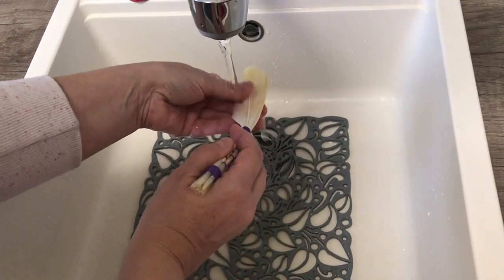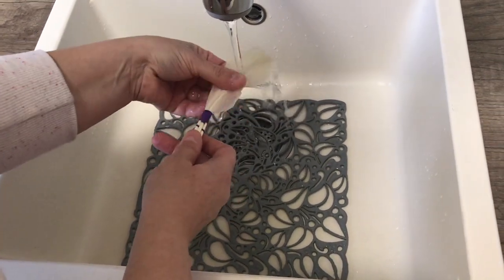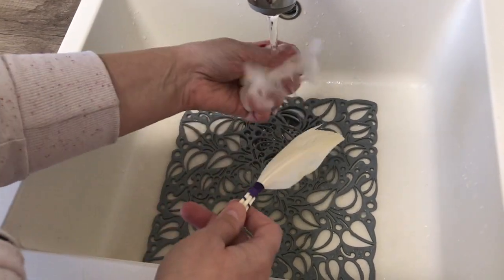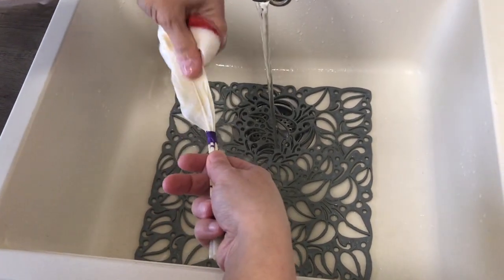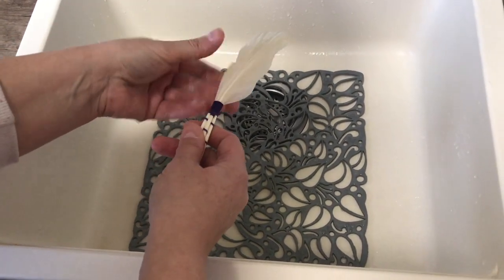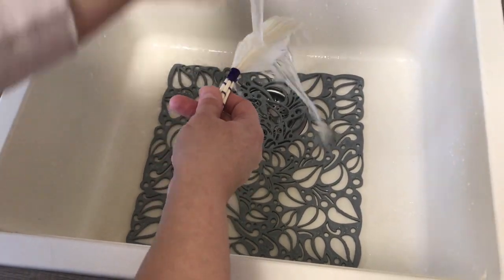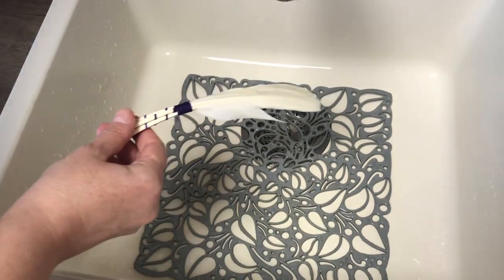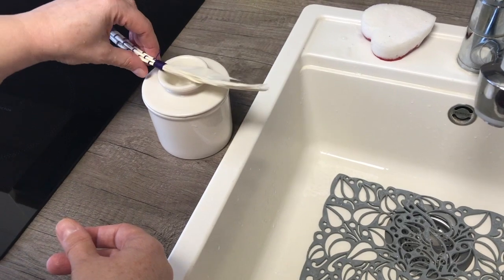Goose Feather Pastry Brush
I sell these amazing traditional goose feather pastry basting brushes. They work perfect and I really love using them. Made in the Czech Republic. You will see how I use them and also wash them.